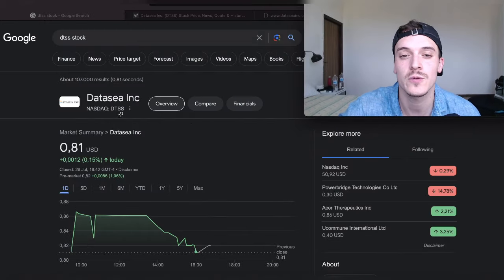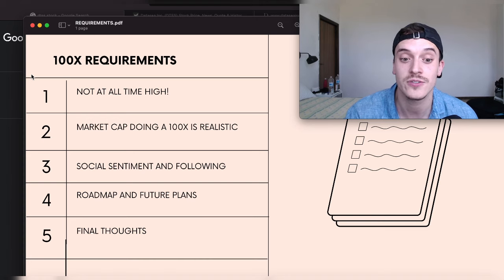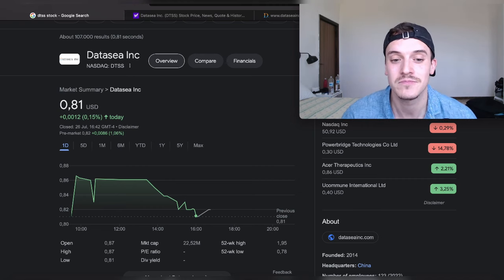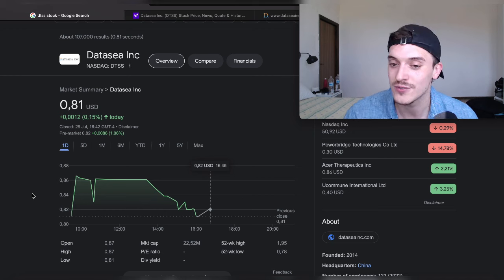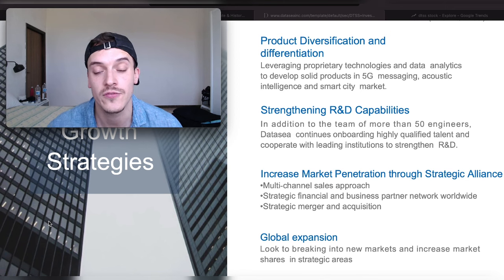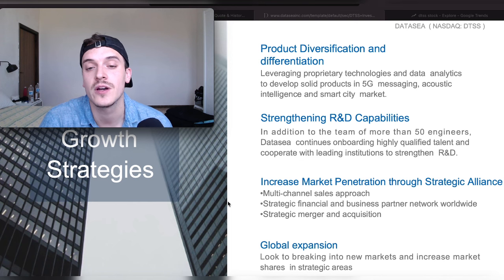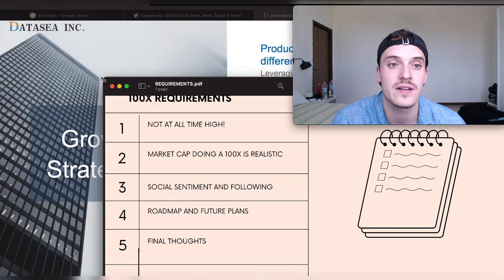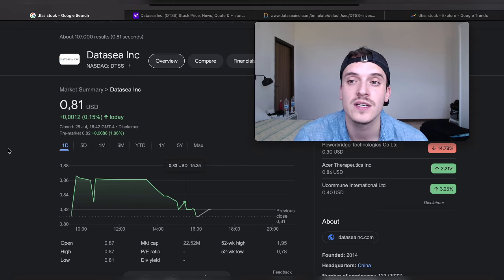Will This #1 Penny Take Off?! Let’s Find Out!